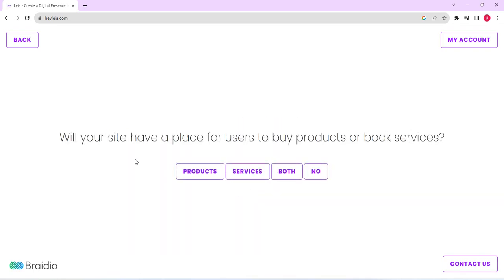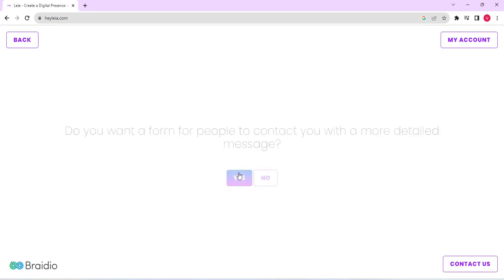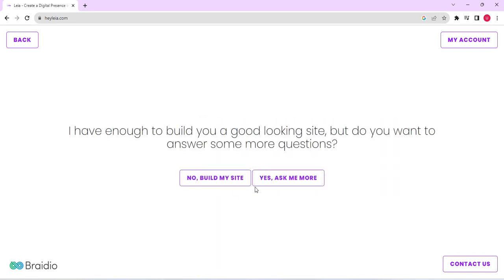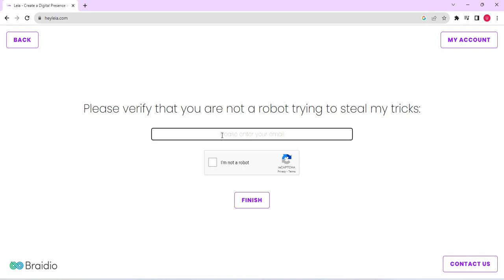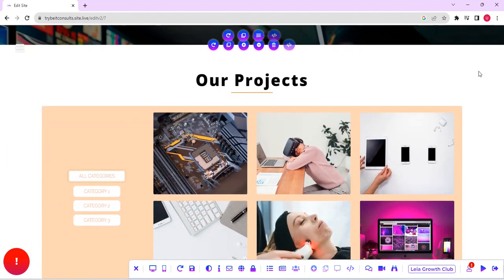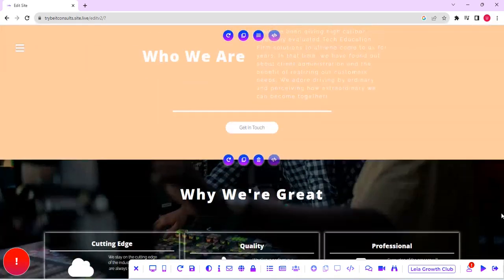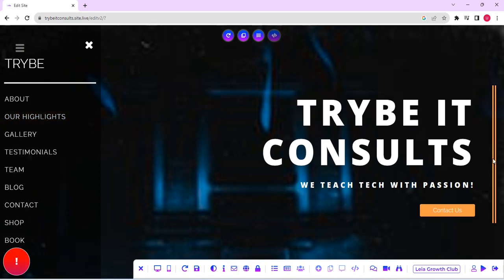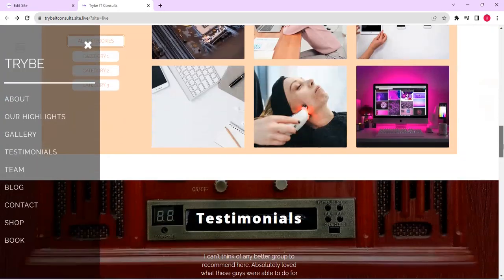HOW TO CREATE A PORTFOLIO WEBSITE | AI WEBSITE BUILDER TUTORIAL FOR BEGINNERS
Hello people, I bring you greetings from this side of the globe.

In today's video, I show you how to create a portfolio website using Heia AI.

Please sit back, relax and let's learn.